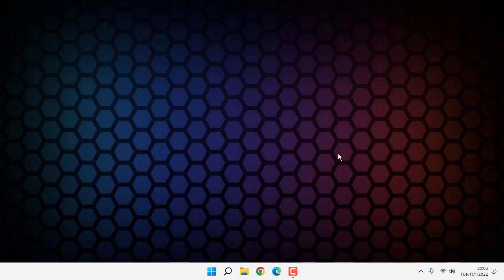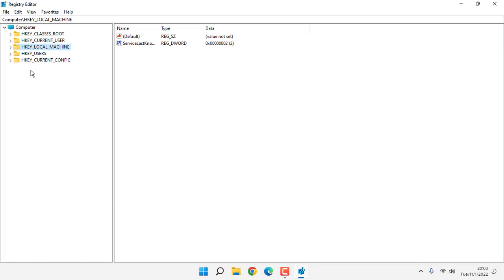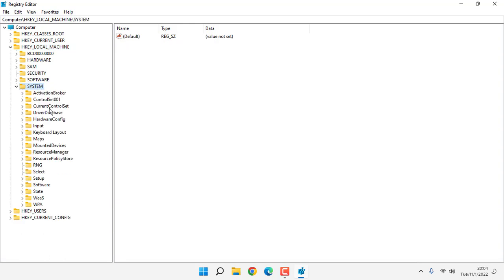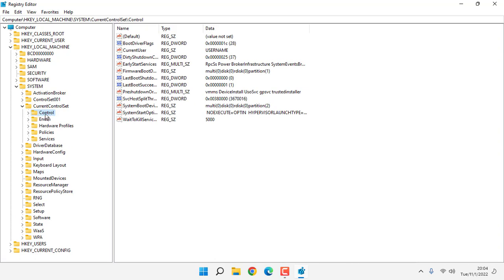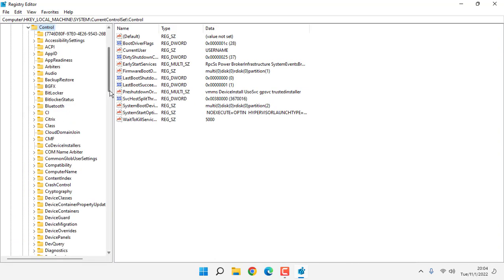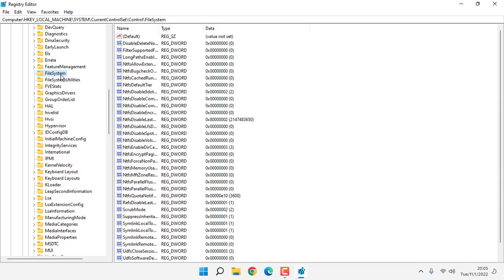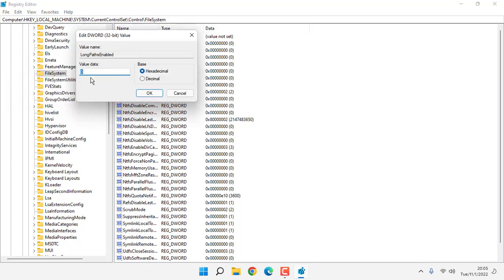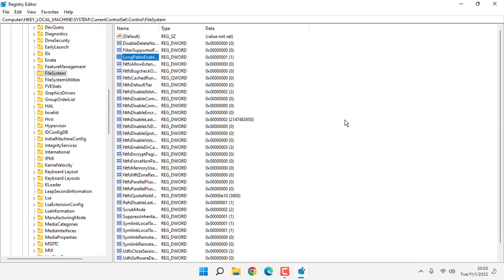Fix Path Too Long Error 0x80010135 When Extracting Zip File On Windows Pc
How to fix Path Too Long Error 0x80010135 When Extracting Zip File problem